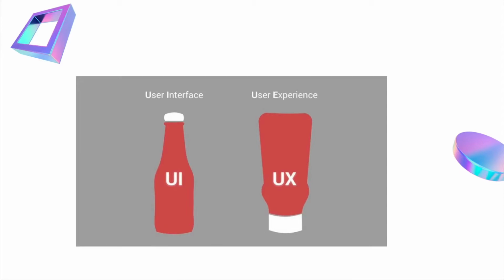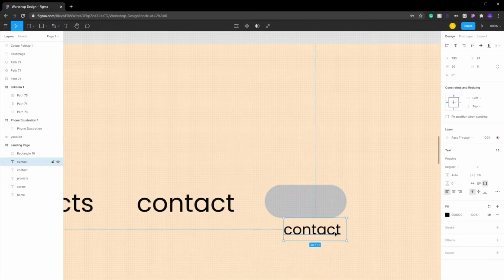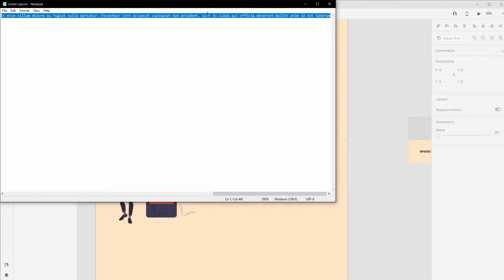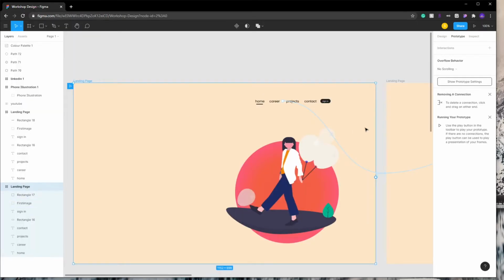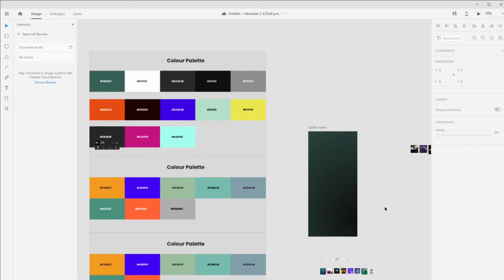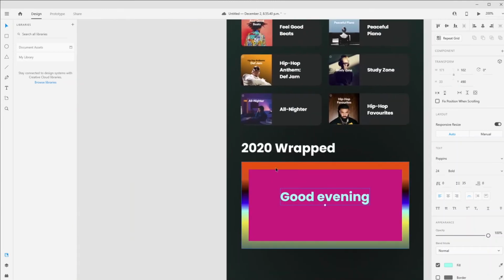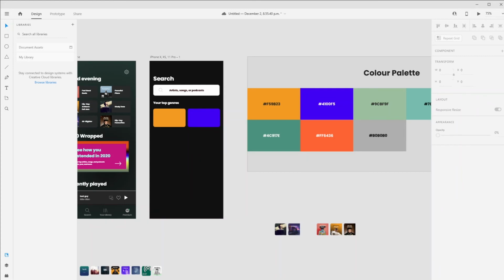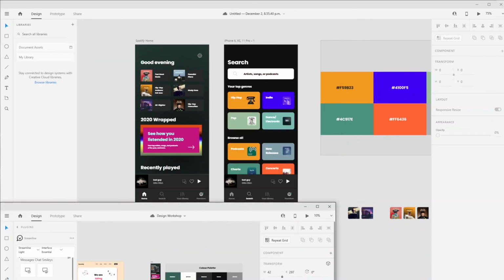Design Workshop #1: UI/UX Design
SJAM Hackathon Club Design Workshop #1: UI/UX Design - Live Premiere